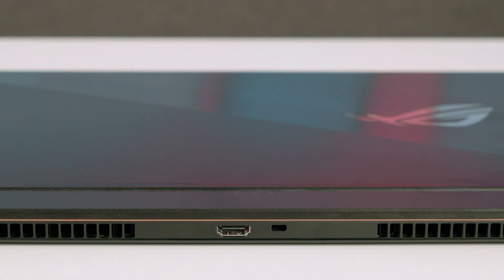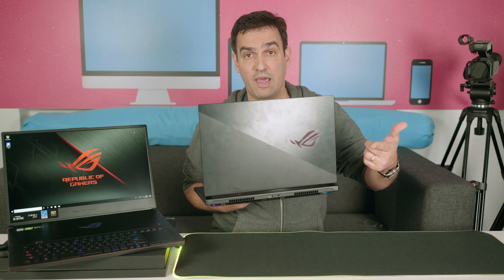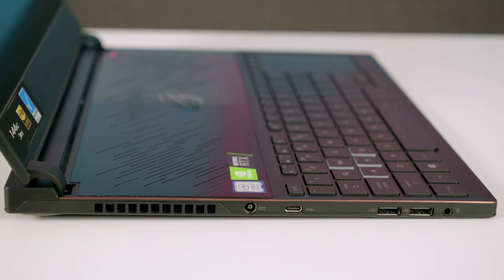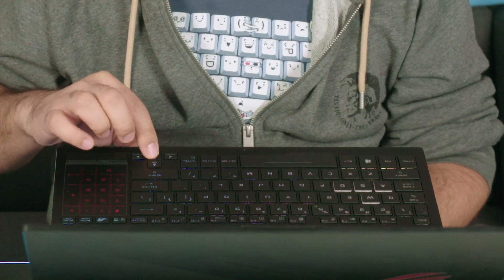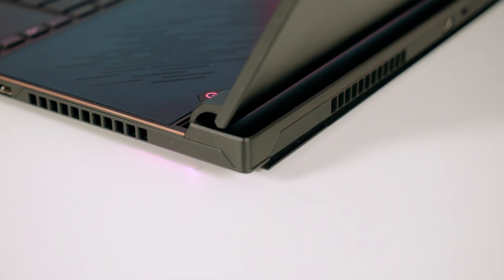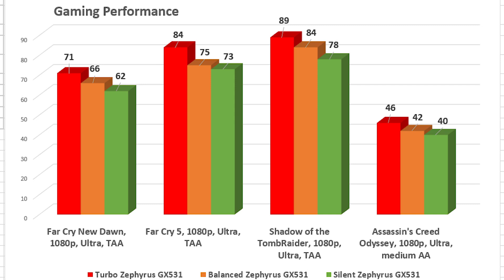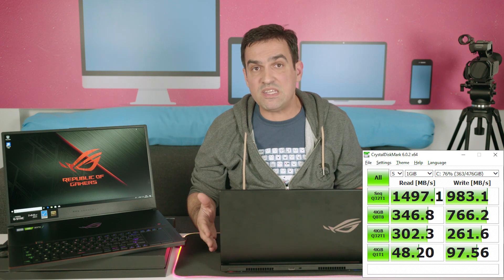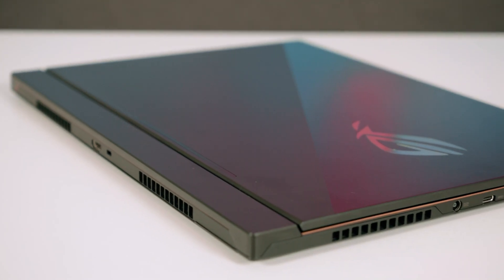The slimmest GAMING LAPTOP in 2019? Asus ROG Zephyrus S GX531GX Review!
We thoroughly tested the brand new Asus ROG Zephyrus S GX531GX. If not one most powerfull gaming laptops in the world, definitely the slimmest one! With an Intel Core i7 8750H CPU and an Nvidia RTX 2080 MaxQ, it packs a lot of firepower in just 1 cm of thickness!